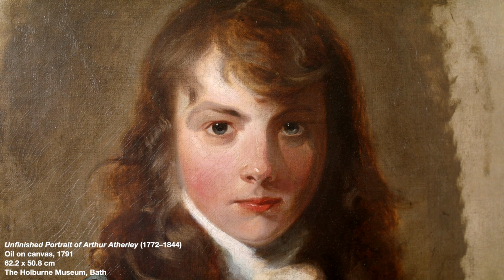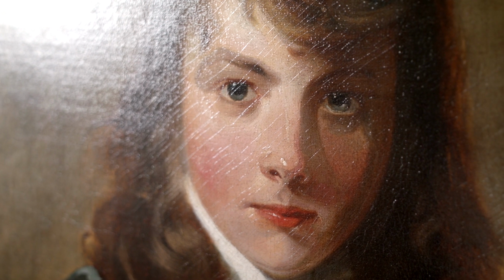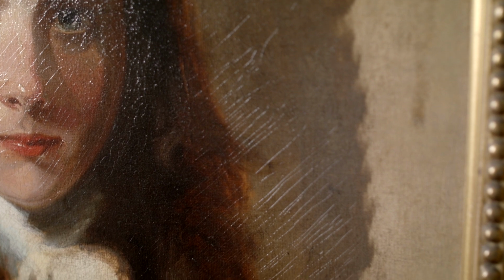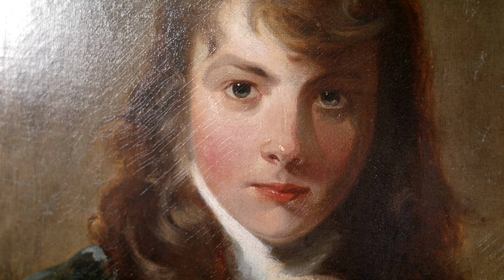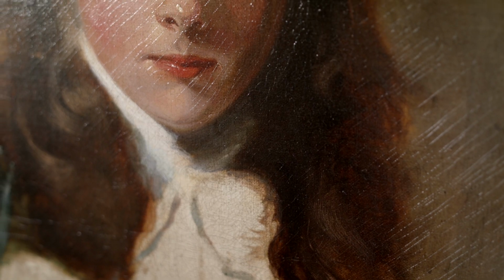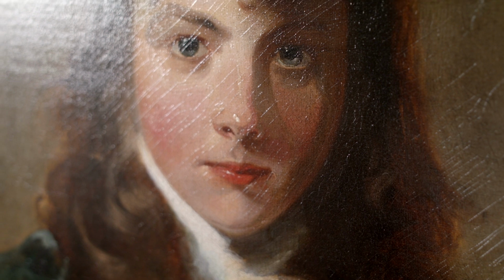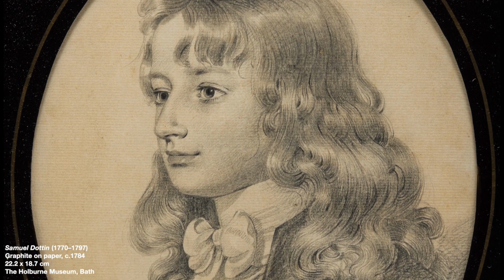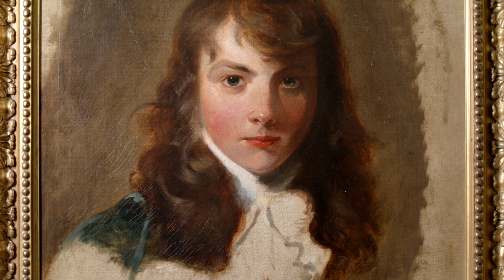Thomas Lawrence Coming of Age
An introduction by curator Amina Wright to the Holburne Museum's first online exhibition celebrating  the early career of Thomas Lawrence.